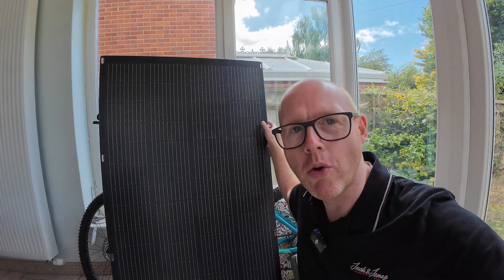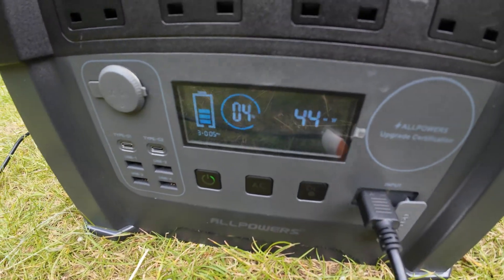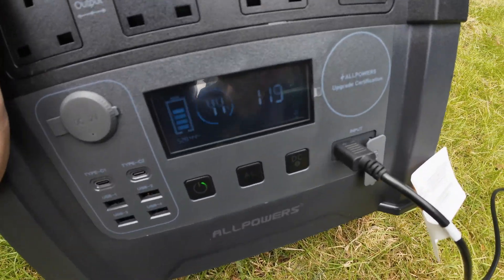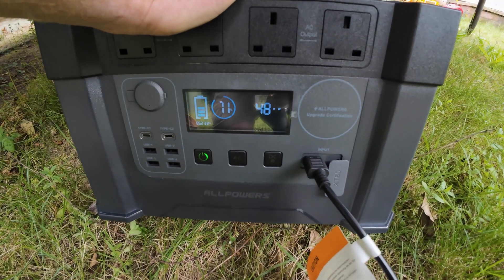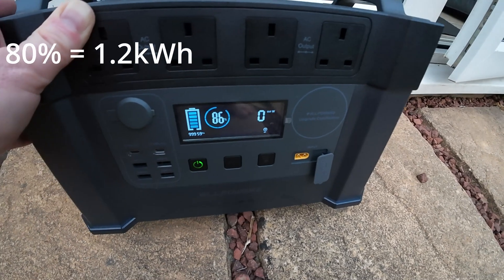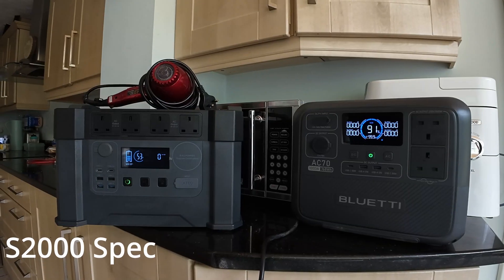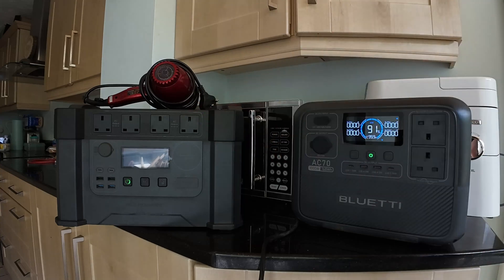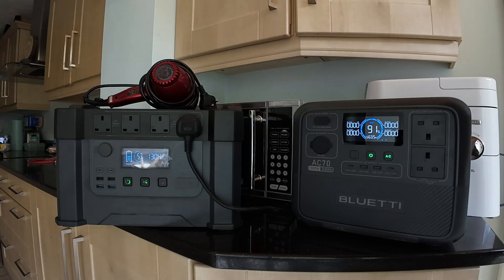You can never have too much Solar Power! 200W Portable Panel Testing ALLPOWERS SF200 & S2000 Review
ALLPOWERS sent me one of their portable power stations and 2 of their solar panels to try and I have spent several weeks thoroughly testing them before coming to a verdict.

I was very impressed with the value for money and efficiency.

Yes, some of the competitors may have slightly better apps or displays on their units, but they are typically 2 or 3 times the price.

Allpowers really shines when you compare it's price to the competition and the units i've been trying just work. No nonsense.

*Full transparency*
Allpowers sent me the products for free. They are not sponsoring this video or paying me to say anything. The views shared are mine alone.

If it makes you feel uncomfortable then please do your own research and buy directly without using my link. I would rather that you have satisfied yourself that the products are great value for money.

S2000 Pro is currently on sale down from £1099.99 to £899.99

SF200 Solar Panel is currently down from £279.99 to £229.99